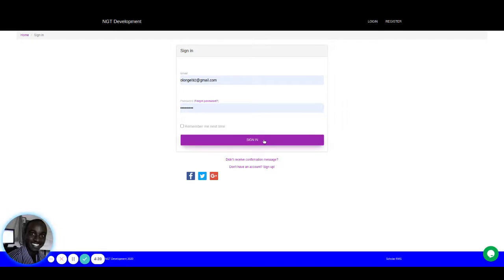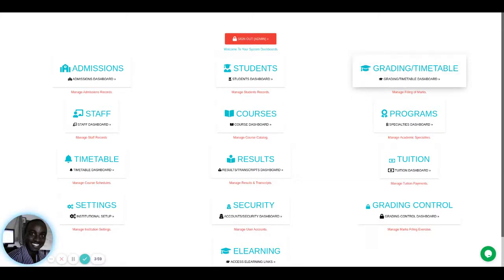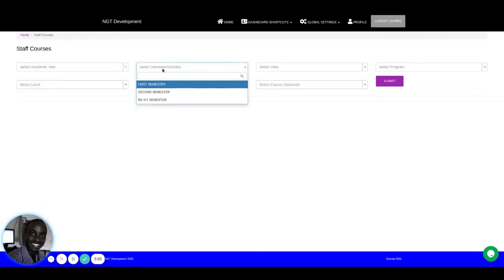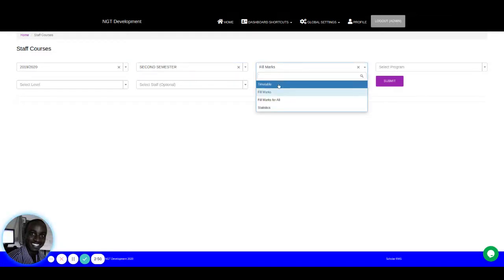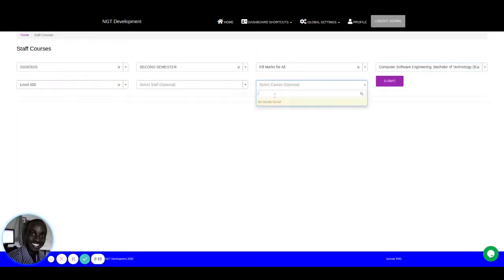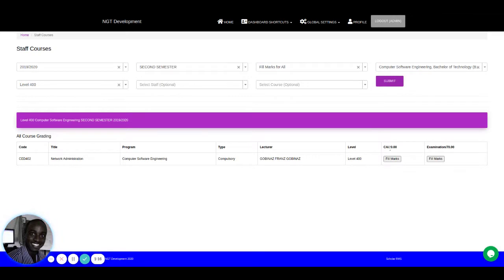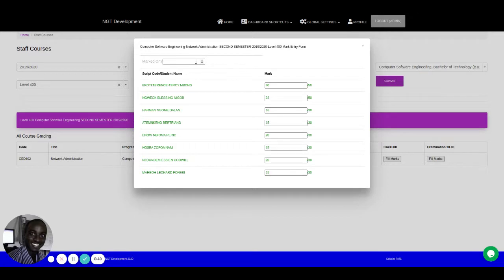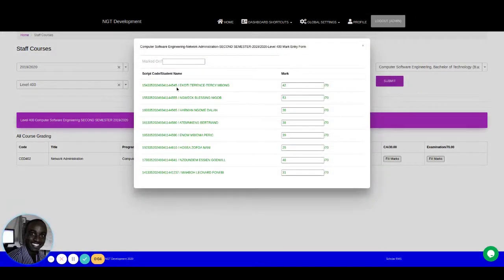Scholar Portals - How To Fill Marks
This video shows users (instructors or lecturers) of Scholar school management portals how to fill marks of students after grading examination or continuous assessment scripts.